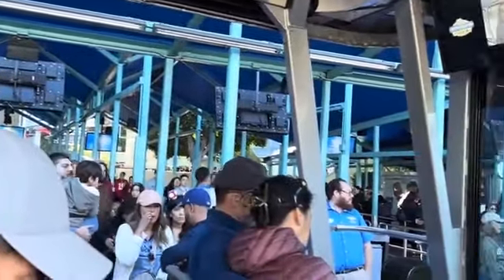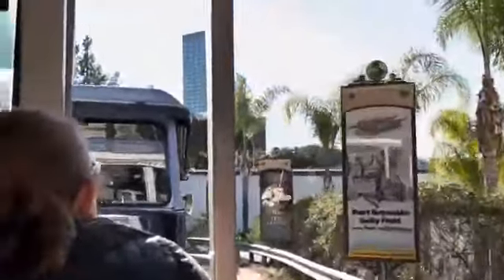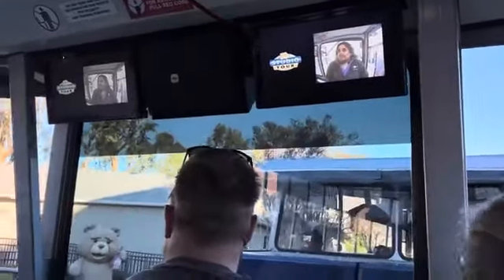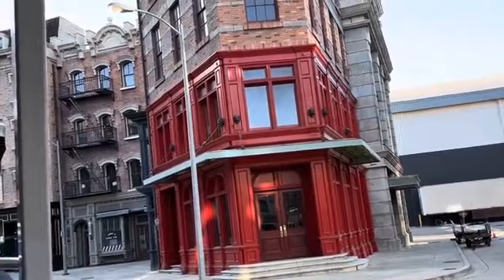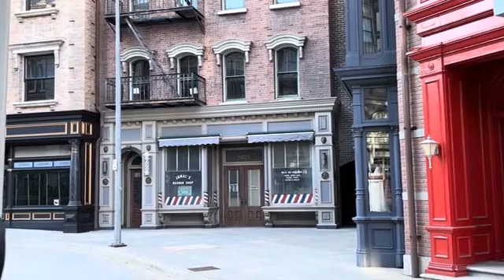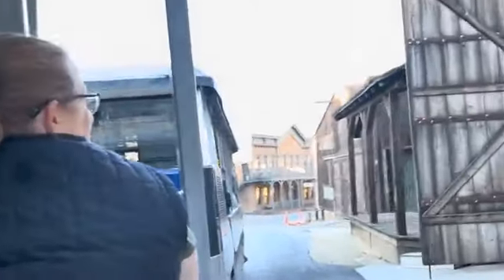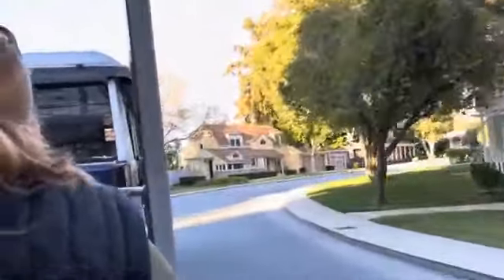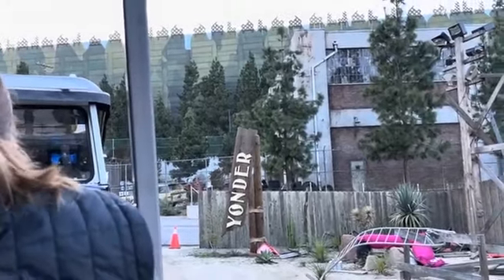2024 Studio Tour | Jimmy Fallon leads the way! Universal Studios Hollywood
If you would like to support out channel, you can donate to us by using this link: